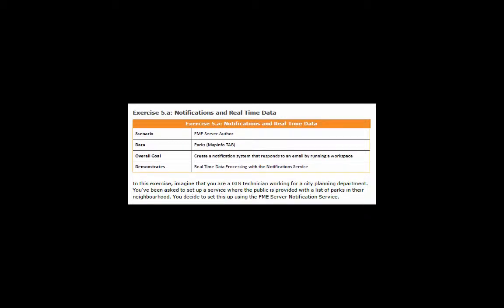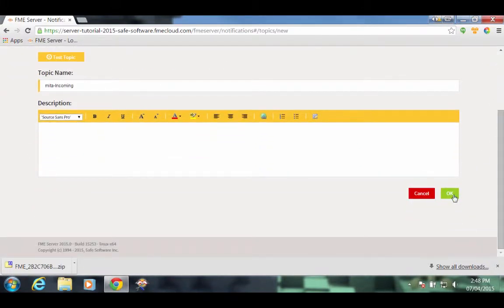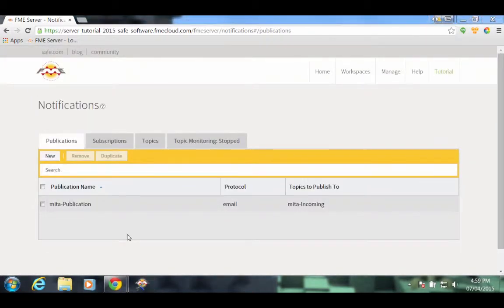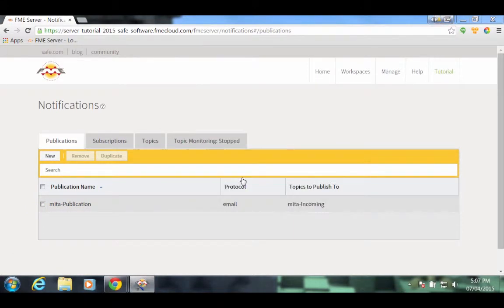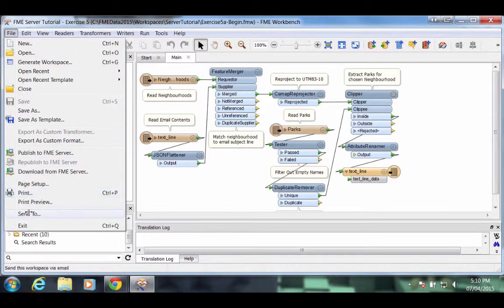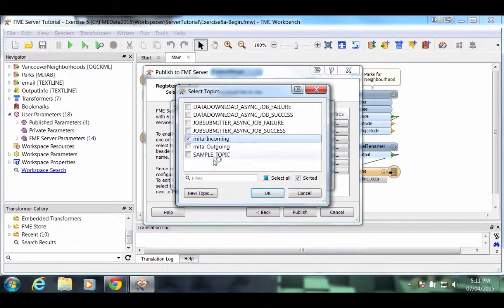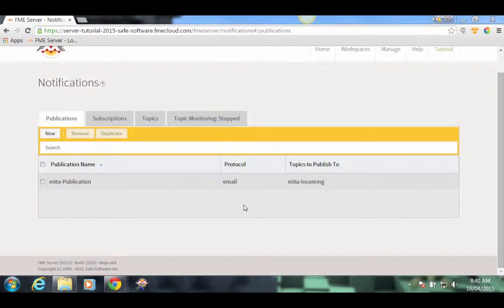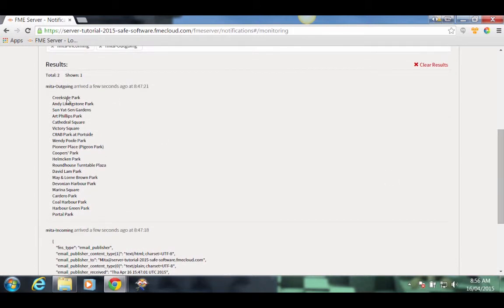Notifications and Real Time Data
Create a notification system that responds to an email by running a workspace